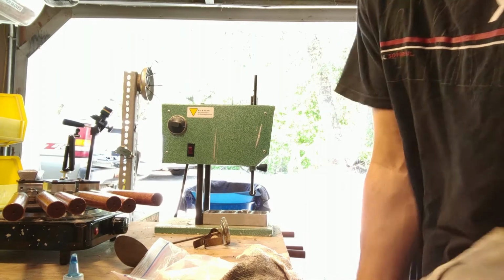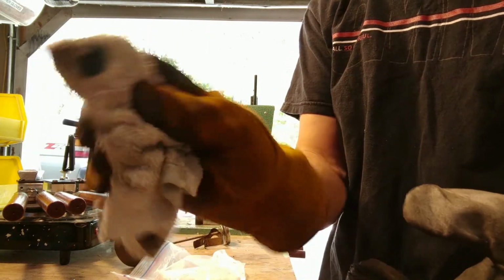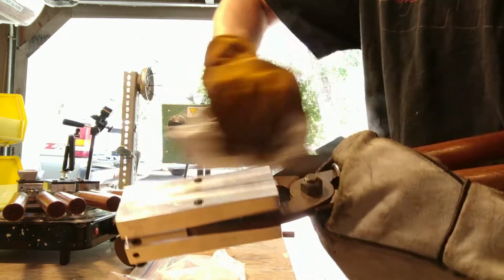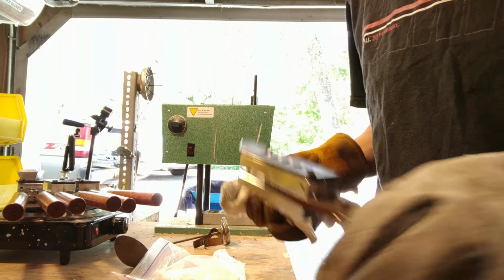QuickTip #2 Lube the Sprue Plate! (A Little Lube Makes it Glide!)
Just a quick tip showing how I lube the sprue plates on my bullet molds while casting.  Keep em lubed, keep em happy!  A little lube from a q tip on the alignment pins is nice too.  I usually do that before I cast or after I am finished.  But for the long casting sessions, I like to keep that sprue plate lubed.  I don't apply the lube to the aluminum because I've accidentally gotten lube inside the cavity of the mold and that is a pain--bullets come out with messed up bases.  I've found, however, if I apply it lightly with a rag on the underside of the sprue plate, it is fast and easy and effective.